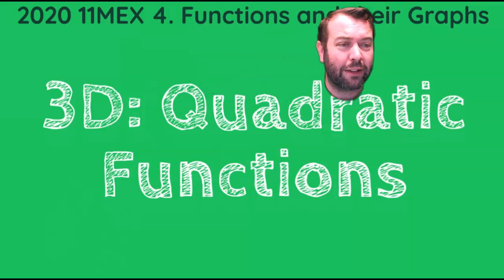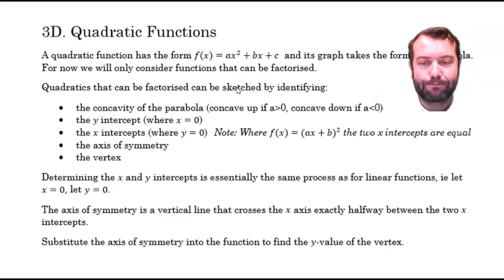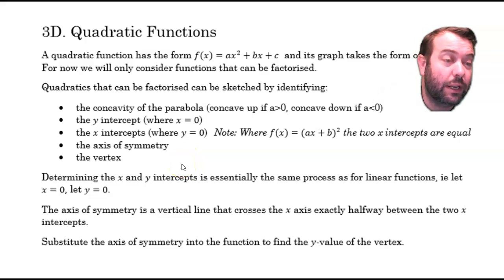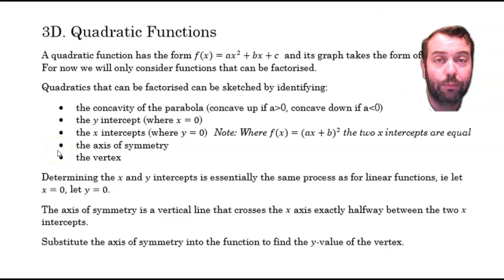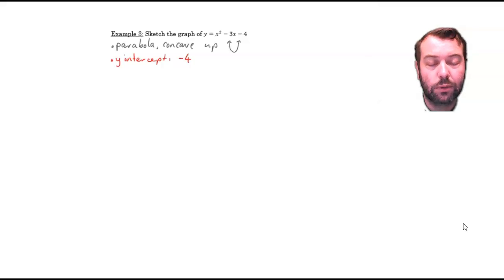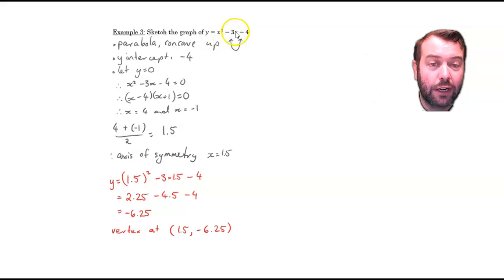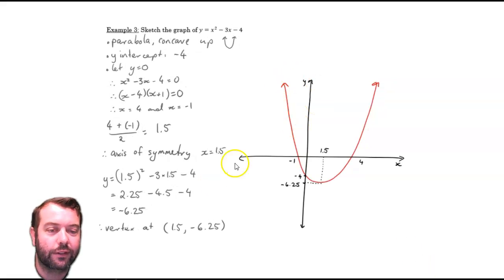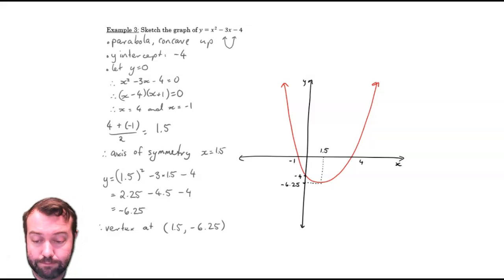2020 11MEX 4 3D: Quadratic Functions